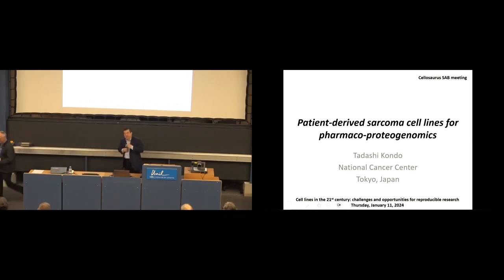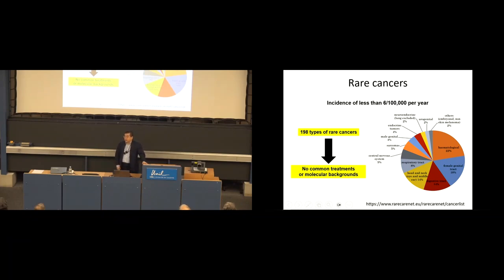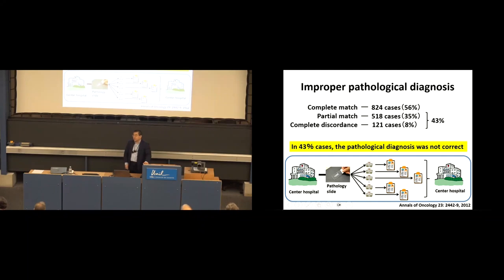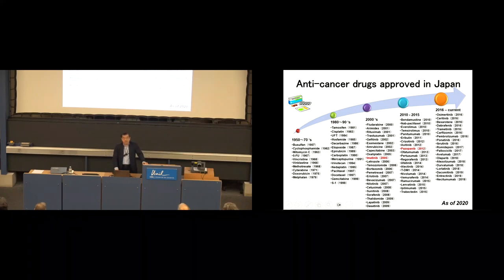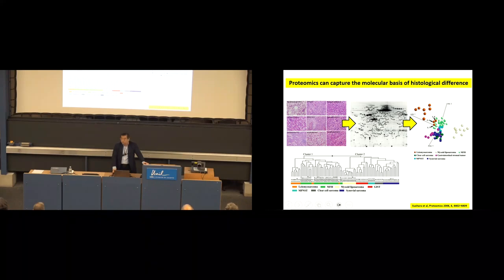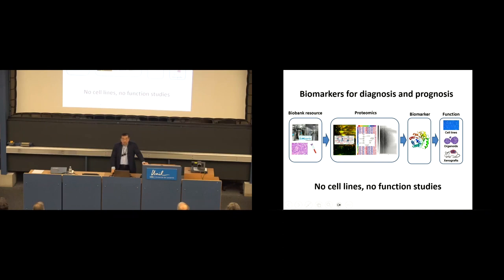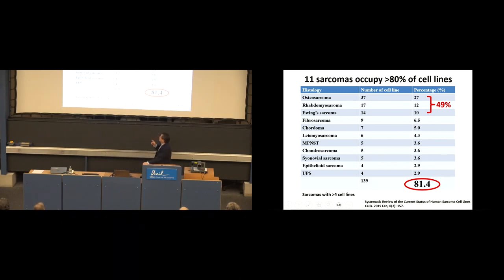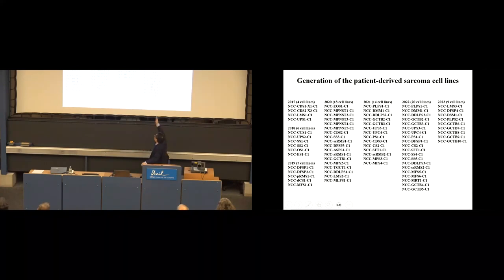Tadashi Kondo - Cell lines in the 21st century symposium